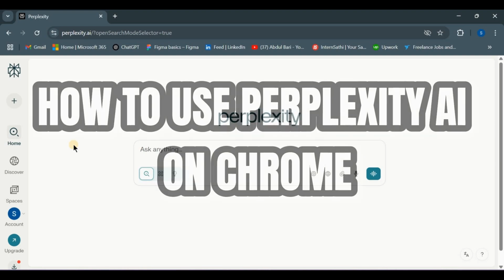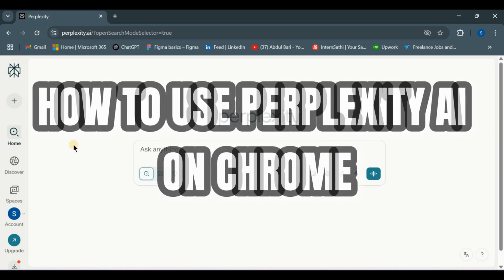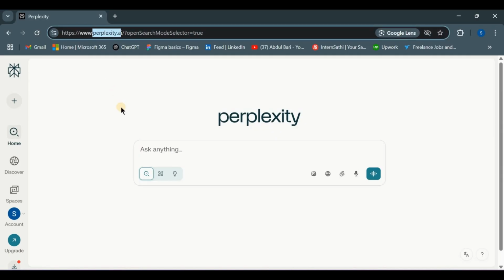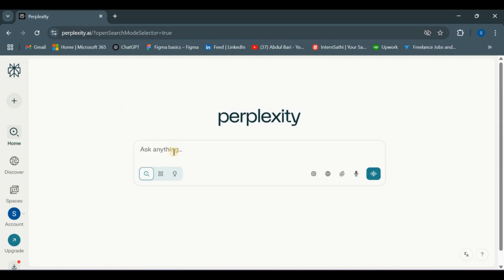How to Use Perplexity Ai on Chrome 2025?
Using Perplexity AI on Chrome offers seamless access to its powerful AI search and research capabilities directly within your browser. This setup enables quick queries, instant results, and smooth integration with your usual browsing workflow without switching apps.

By optimizing Perplexity AI for Chrome, users can enjoy efficient information retrieval and enhanced productivity with minimal disruption. It’s a convenient way to bring AI assistance straight to your browsing experience.